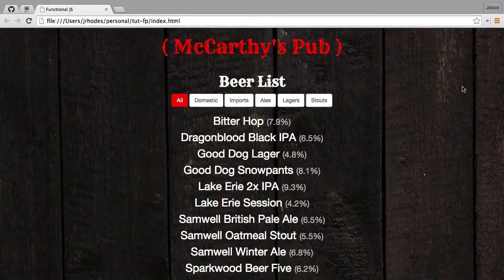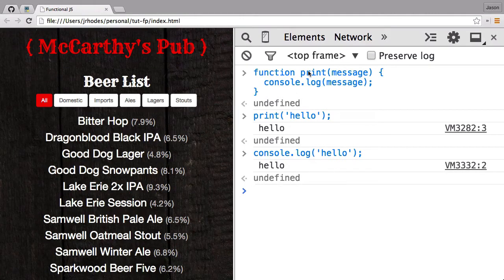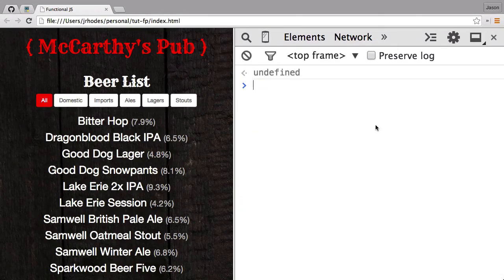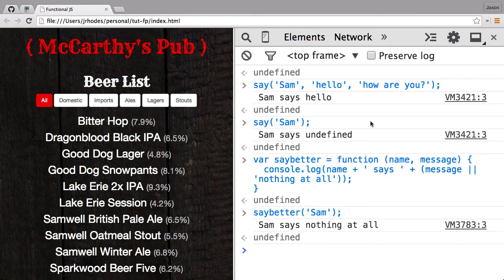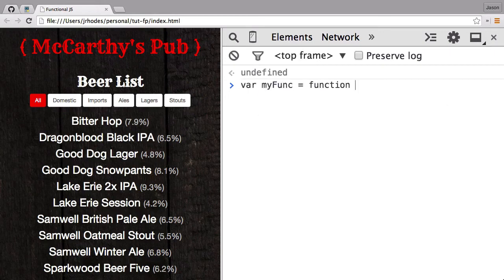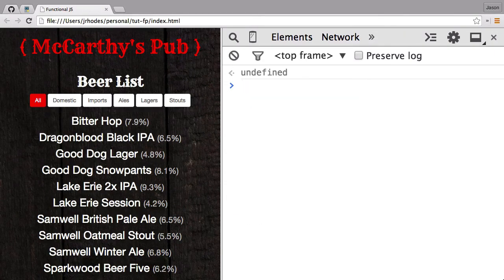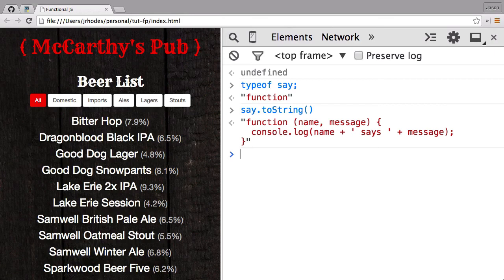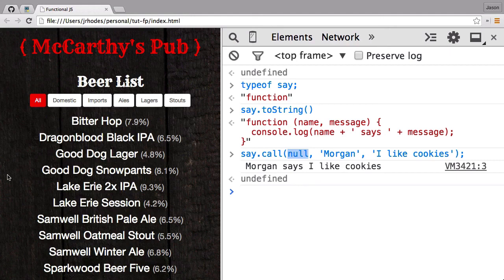01 A Refresher on Functions